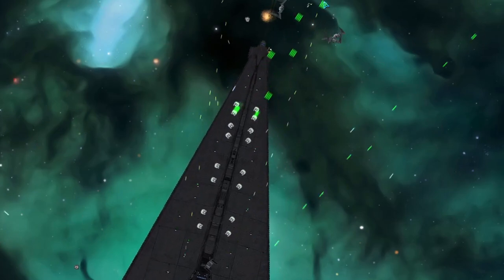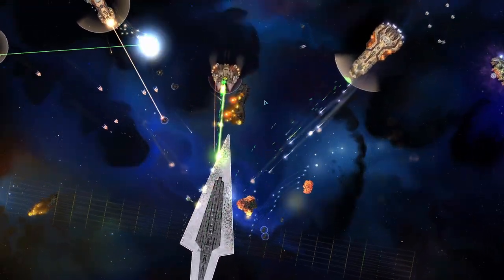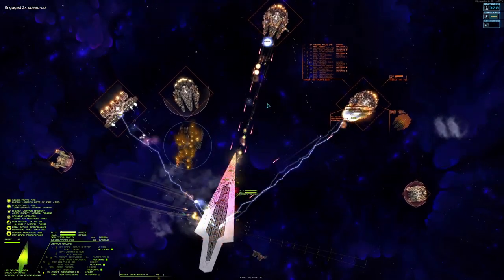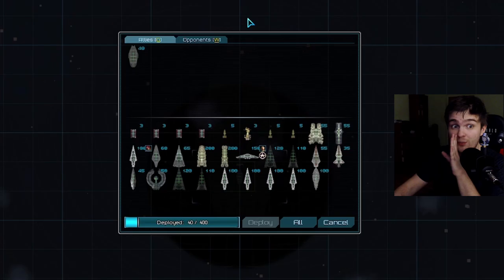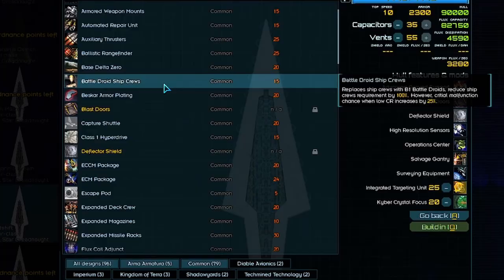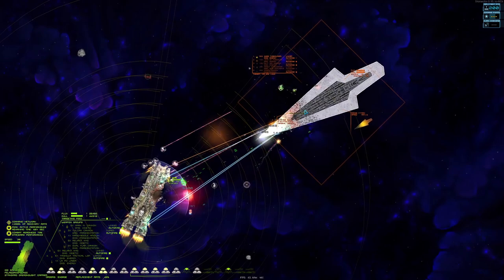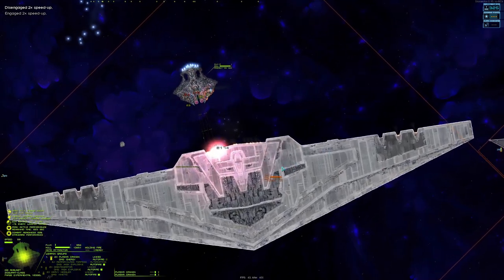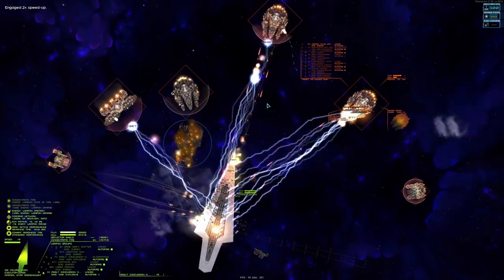StarSector has NEW Strongest Modded Ships!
Starsector star wars mod is braking records in strongest ships. Missing ships pack had for the longest time some of the strongest ships with Nagato and Pelagornis. Now the star wars mod brings new strongest ships on to the table. The mega glass the Supremacy, executor, eclipse and more.